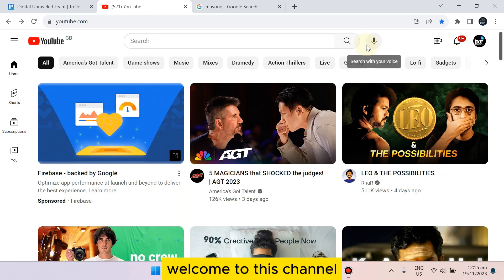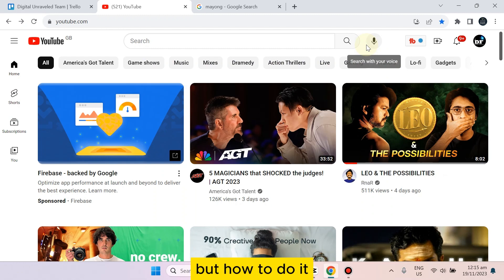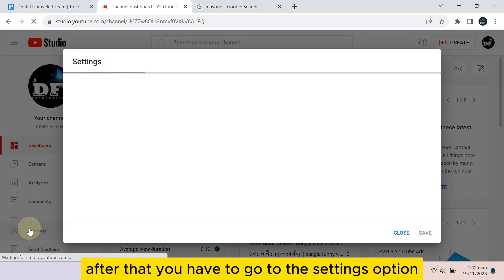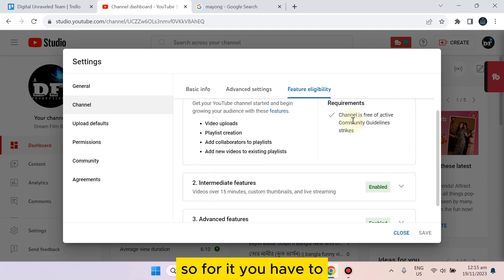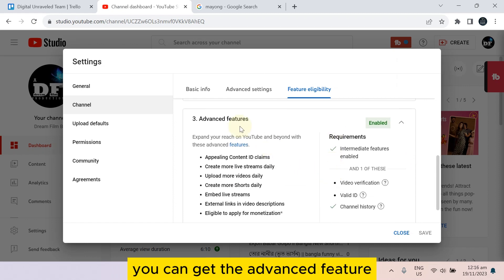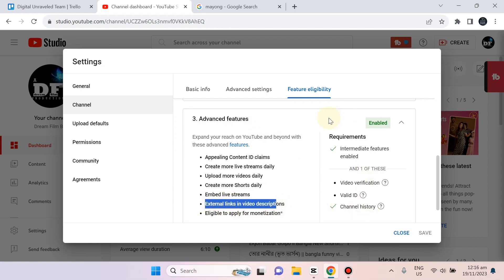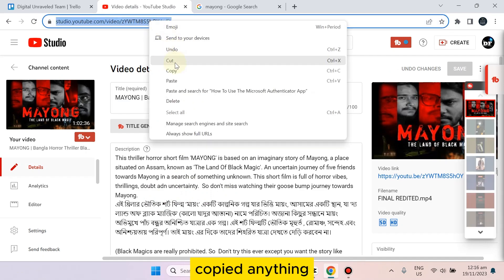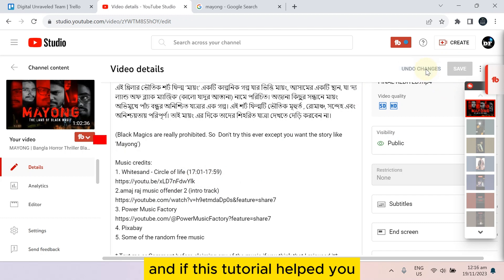How To Add Clickable Link To YouTube Video Description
Learn How To Add Clickable Link To YouTube Video Description